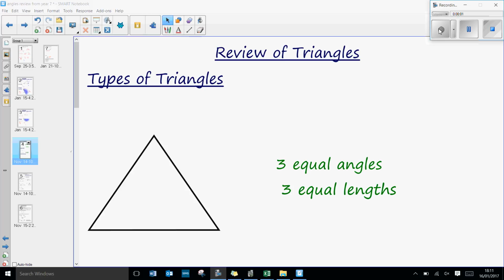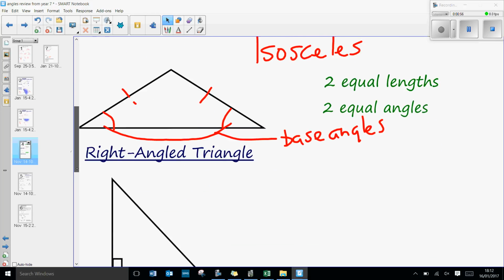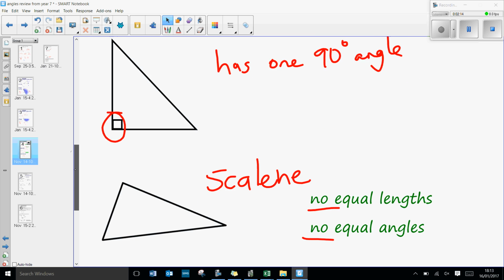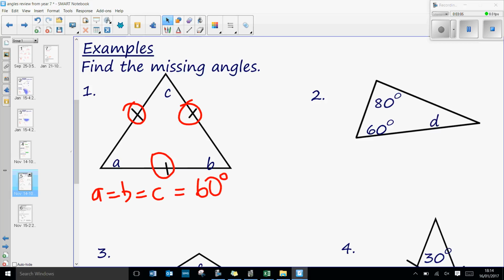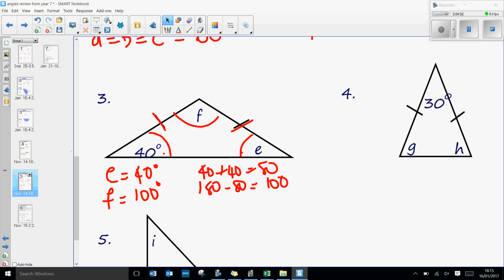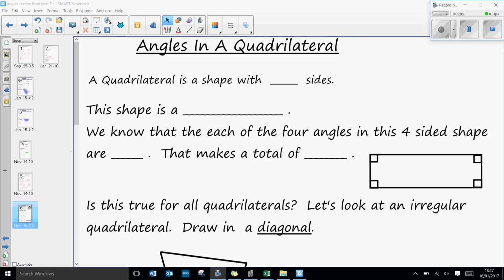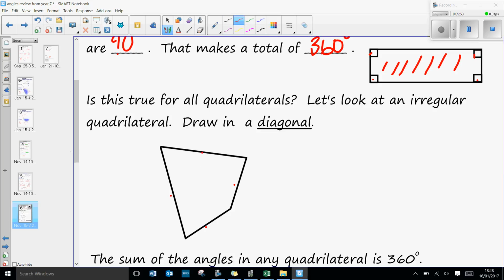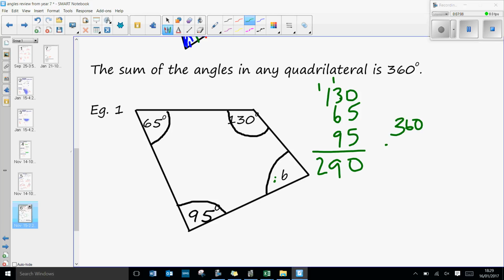angle geometry part 2